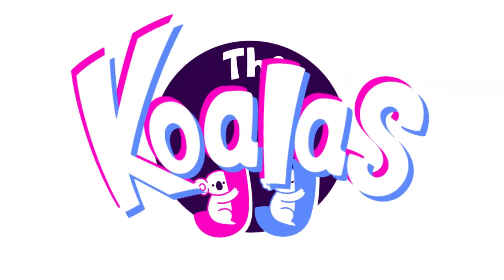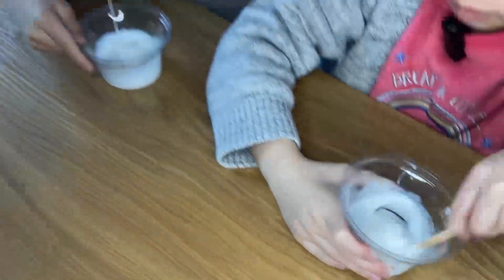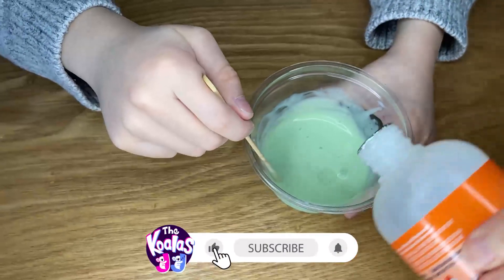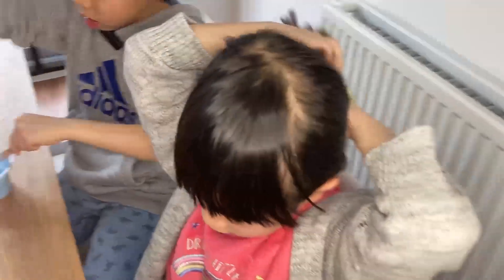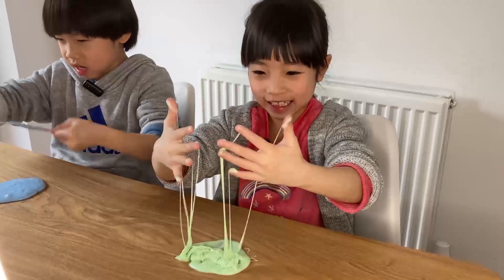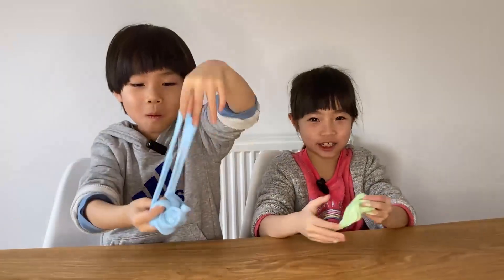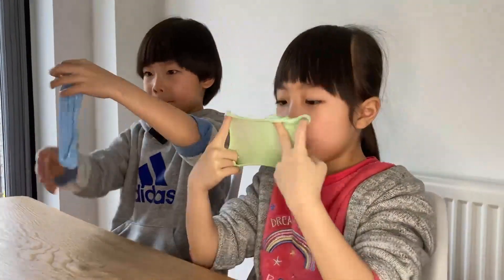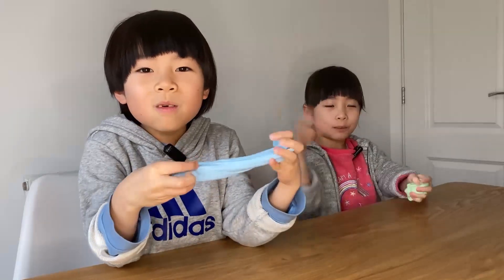How to Make Slime | Easy Slime Tutorial for Kids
It's Slime Time! Here's a little tutorial showing how we make slime with simple recipes. Get Ready for the Messy Fun!!